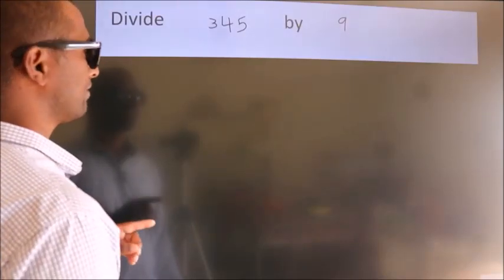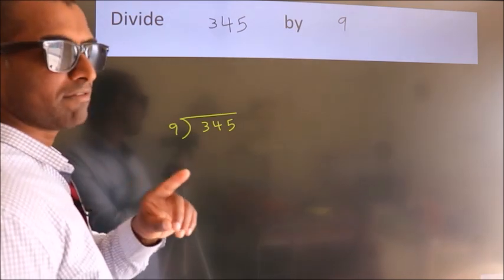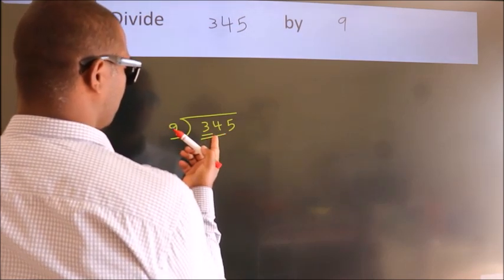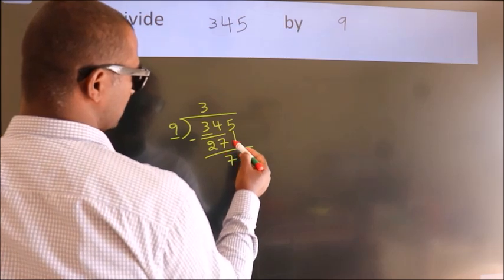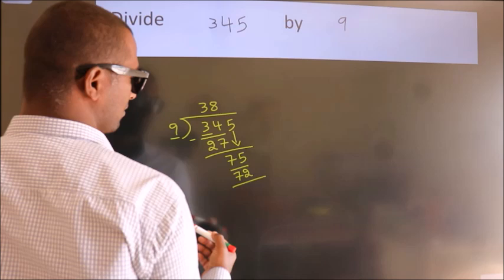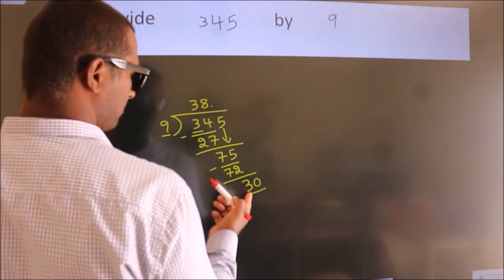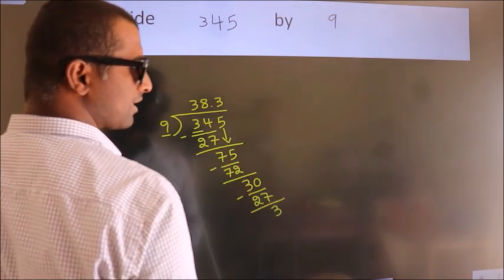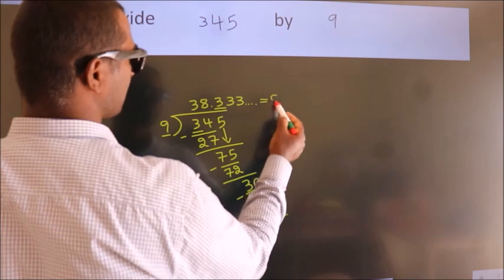Divide 345 by 9 Divide completely